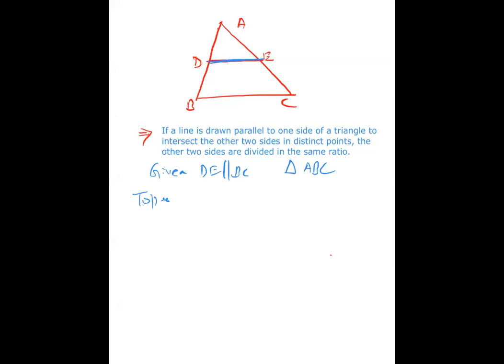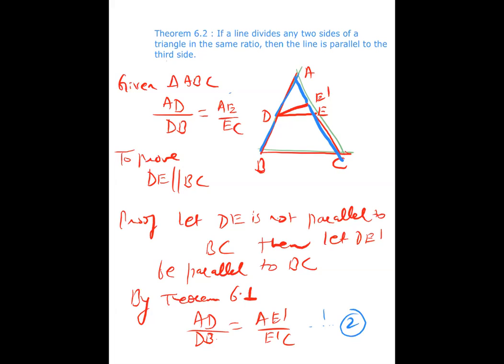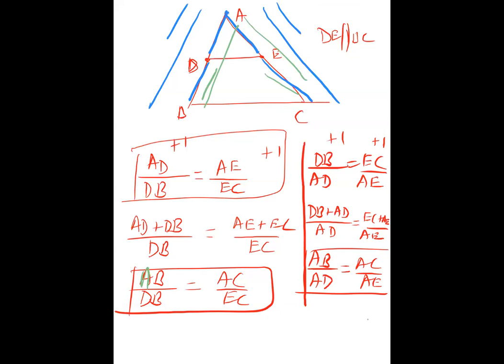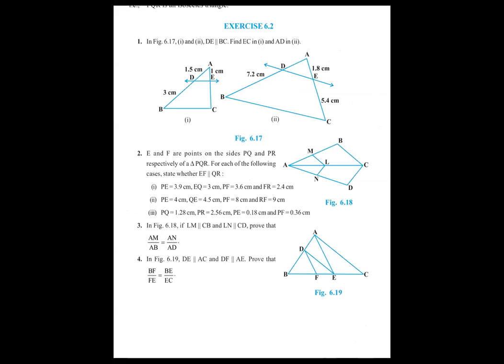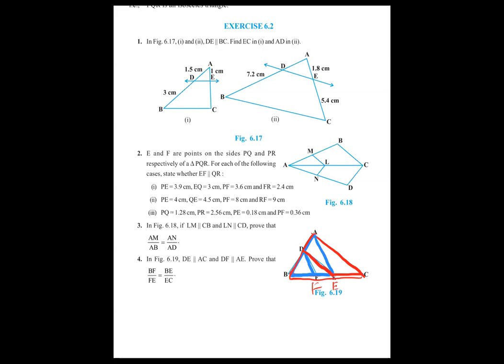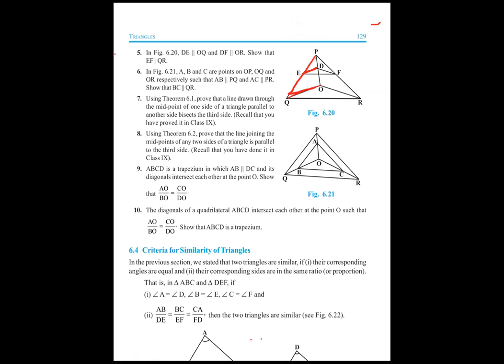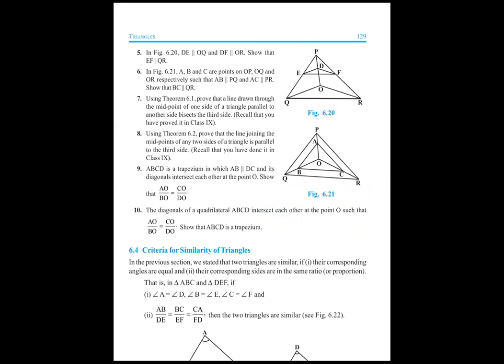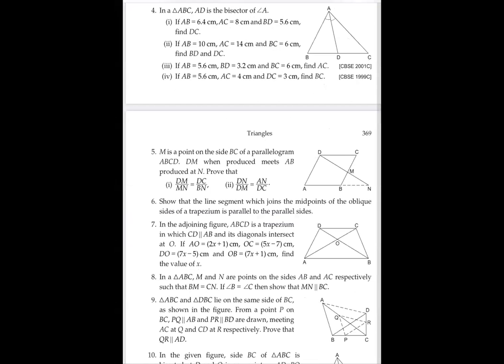Triangles Revision Basic Proportionality theorem